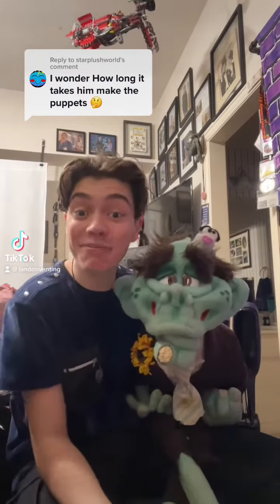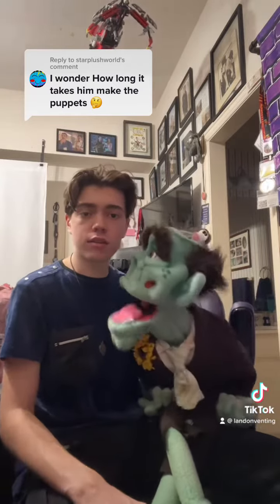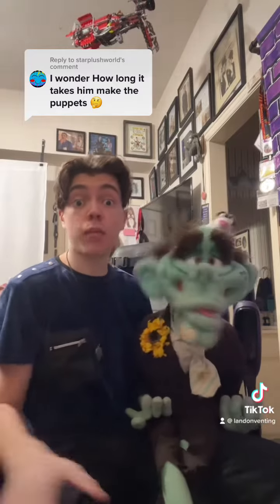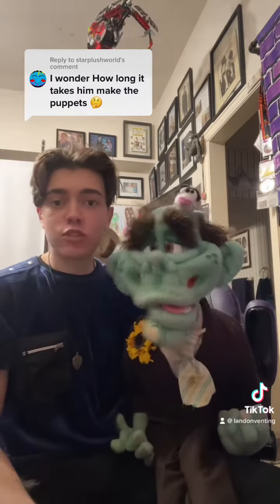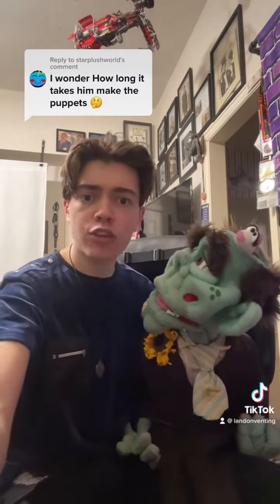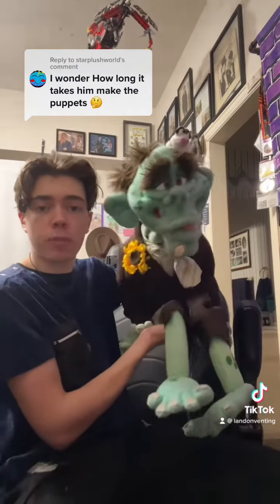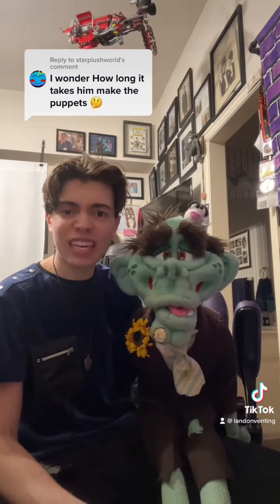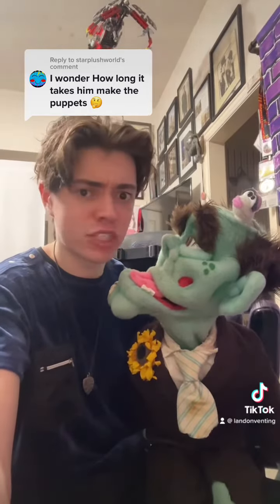How long it takes me to build a puppet?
Landon Harvey describes his puppet building process and how each character is carefully crafted and owns its own duration of build time.